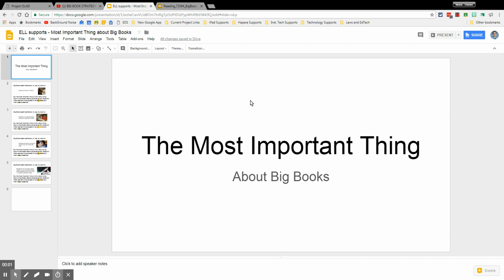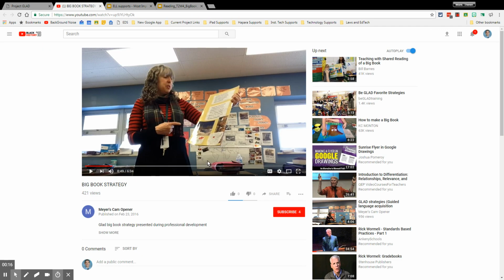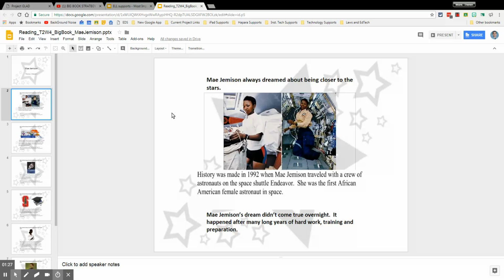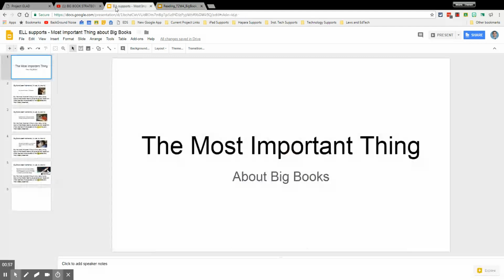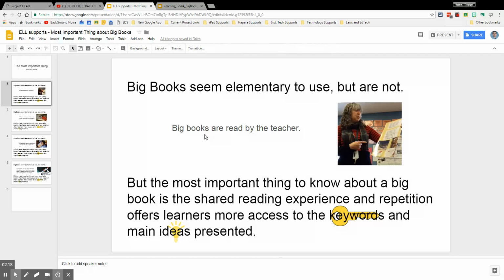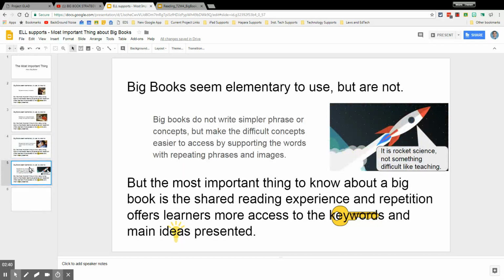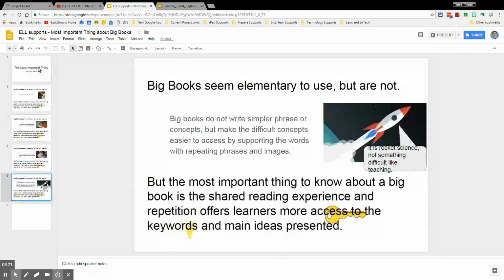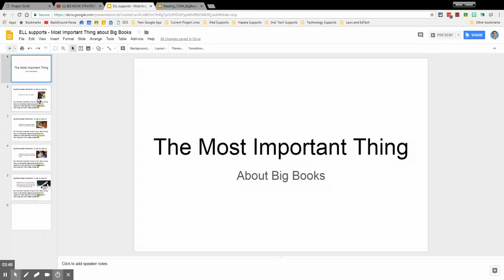Google Slides - Big Book Strategy from GLAD